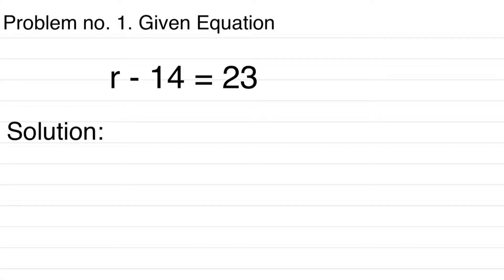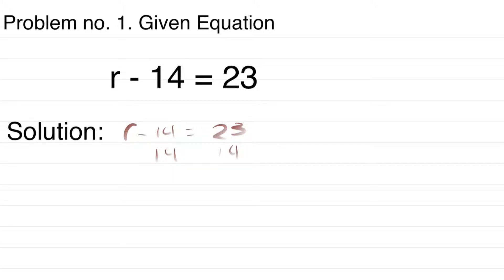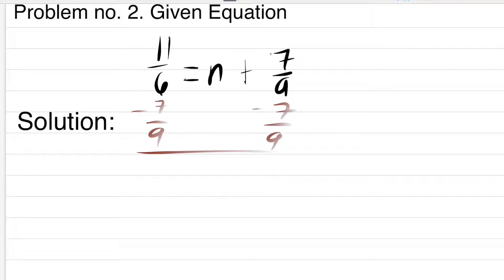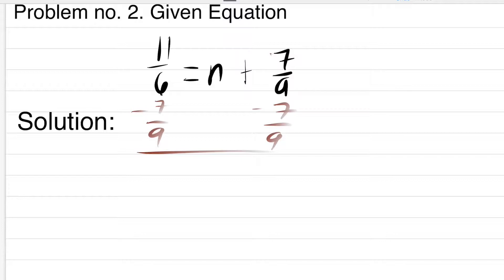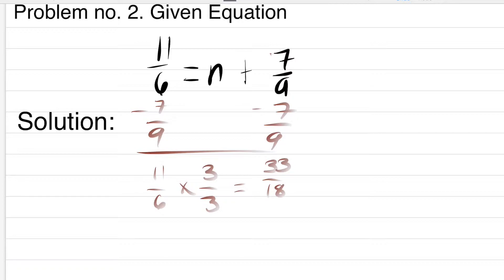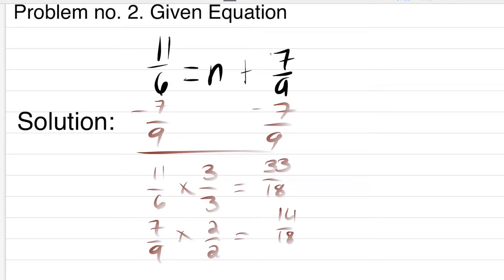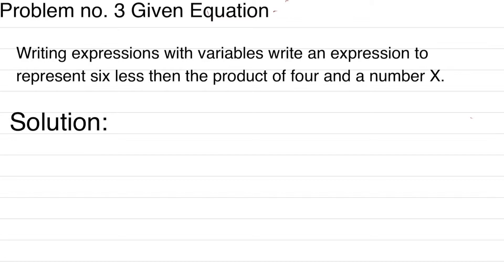Algebra - 18 - One Step Addition & Subtraction Equations: Fractions & Decimals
Welcome to Govs Math Lab.

TOPIC: 18 - One step addition & subtraction equations: fractions & Decimals

Hope you enjoyed our Project Based Learning (PBL) video project. Have a great rest of your day.

Group members: Rayden, Kimo

Music: Music: Intro - Allesia Cara: Here (Lucian remix); City Girls - Act Up (Instrumental) [reprod. by jayhmez] ; Outro - Jinsang: Morning.